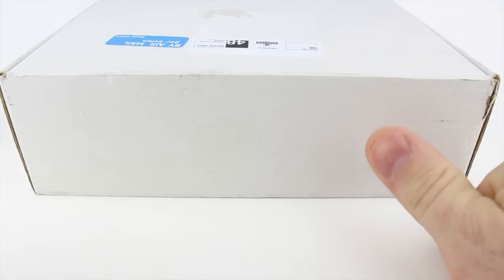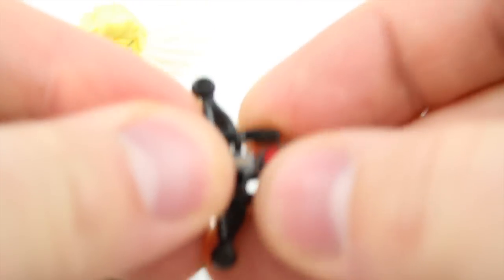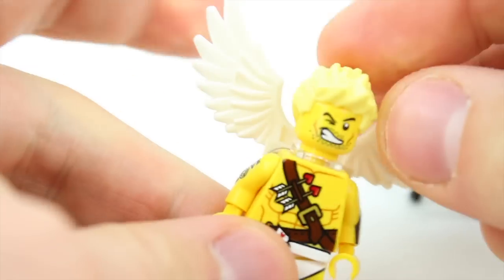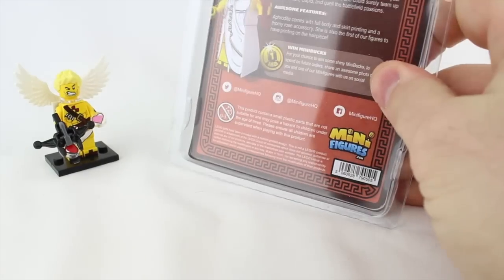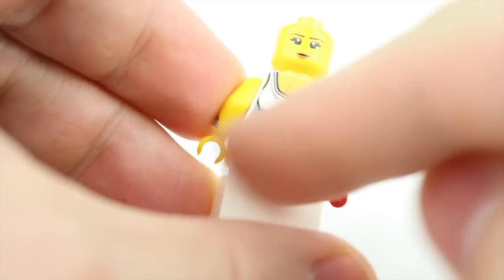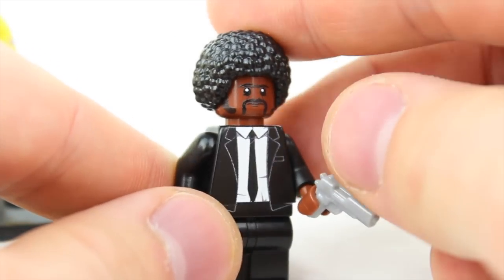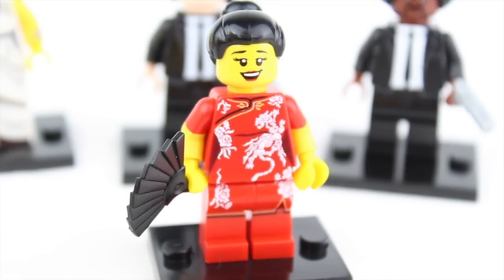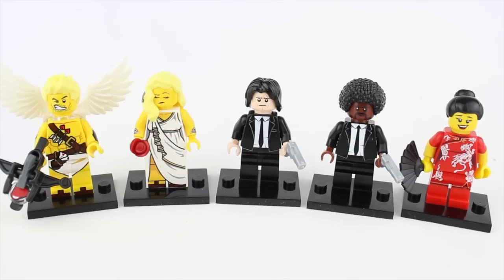LEGO Custom Minifigures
Checkout these new LEGO Custom Minifigures from Minifigures.com . These are all Surprise LEGO Minifigures that are brand new for 2018. Are these LEGO Custom Mini-figs what you expected? What other LEGO Custom figures would you like to see next from Toy Gander? Are any of these Top 10 LEGO Minifigures for you? Are some of these Strange LEGO choices?